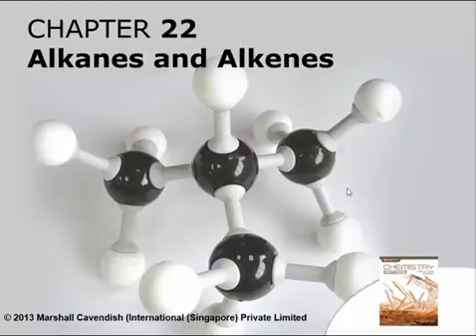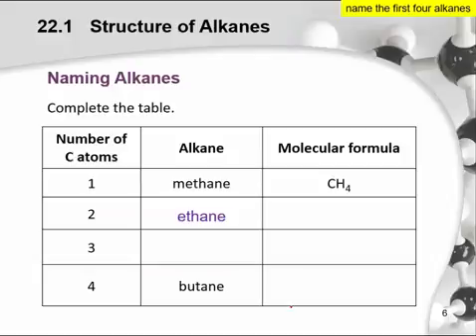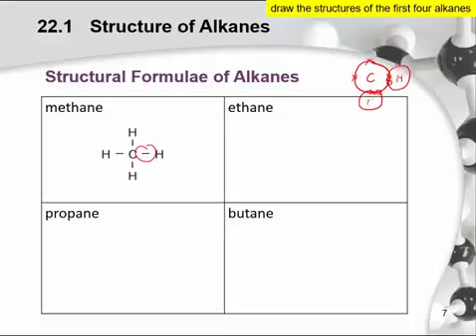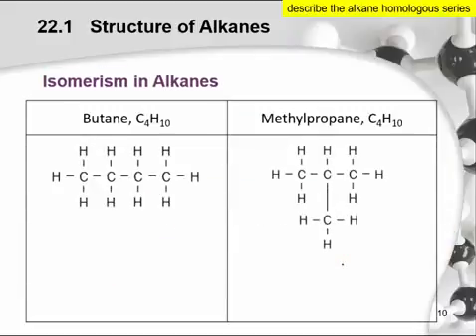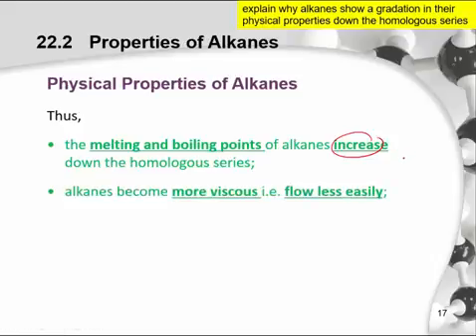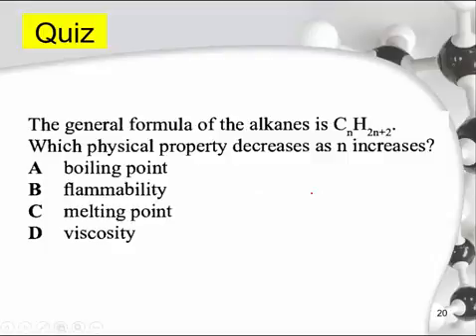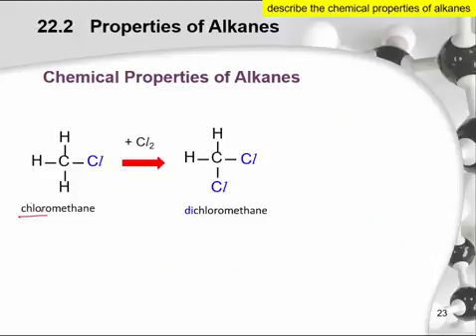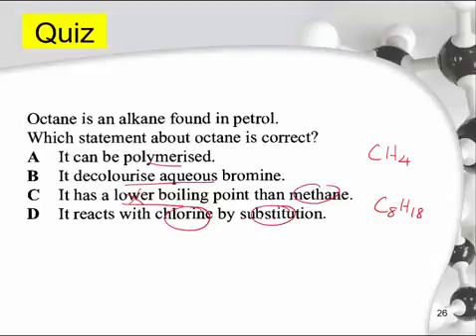Chap 22 Part 1 of 3